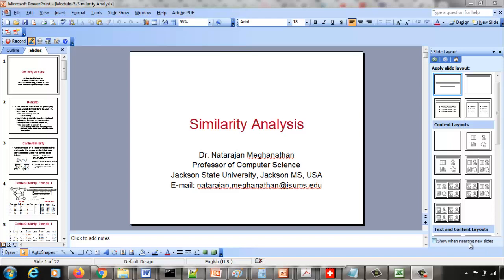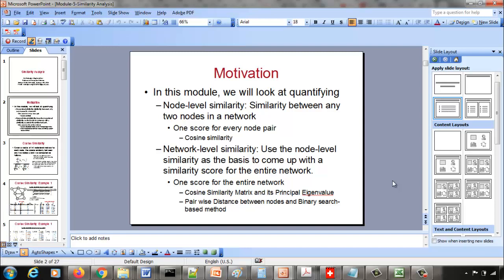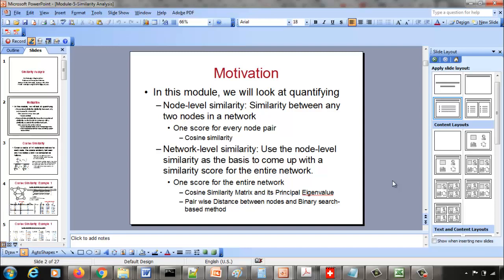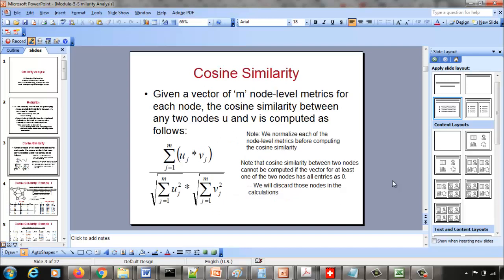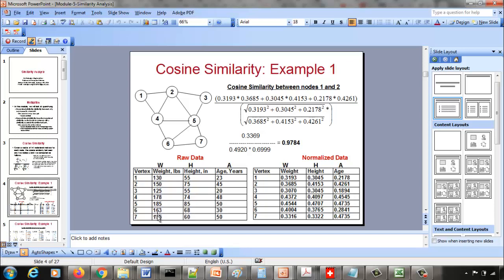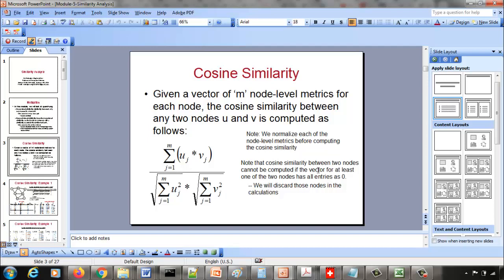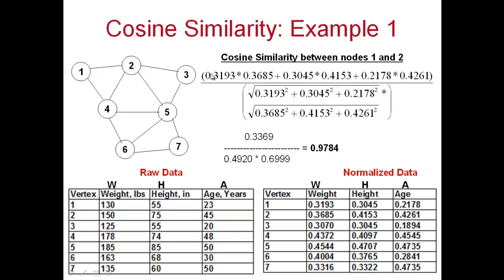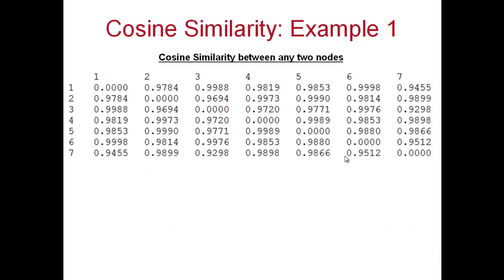5 1 Node Level Cosine Similarity